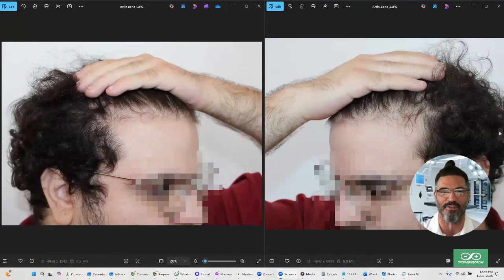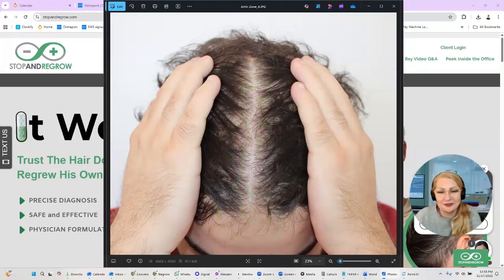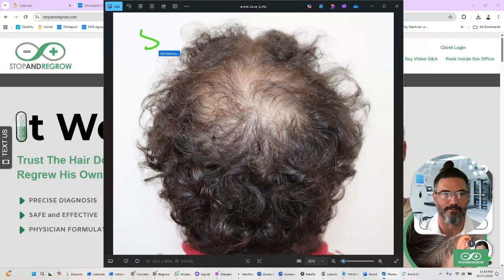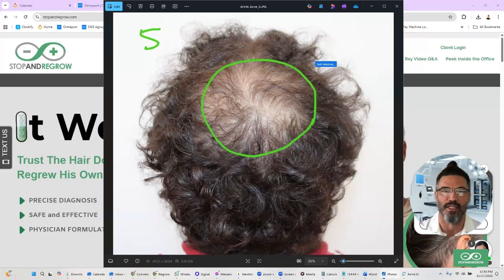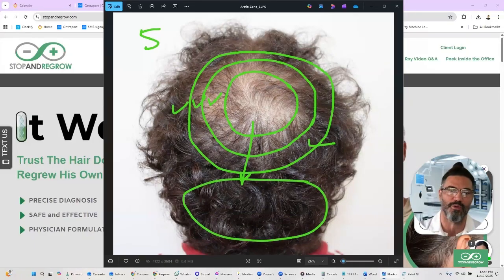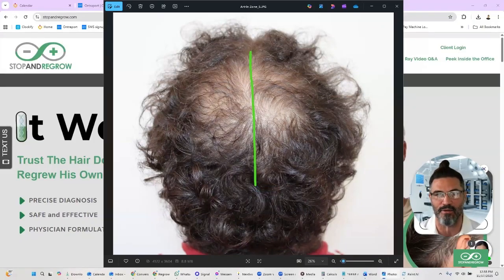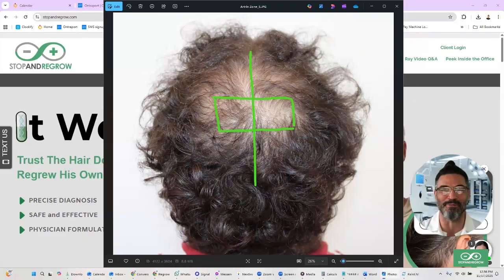Is Your Hair Loss Genetic or Autoimmune? Dr Ray Nettles Explains the 5 Zones & Patterns (Ep. 3)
Is your hair loss caused by genetics, stress/immune issues, or a combination of both? In Episode 3 of Q&A with Dr Ray Nettles, Dr Ray and Tracey walk through real patient photos and show how to read the 5 zones of hair loss to figure out what’s really going on.

Using pattern recognition alone – before any blood work – Dr Ray explains how he can often tell whether someone needs:
• A topical prescription formula for immune-related hair loss
• A custom oral supplement for genetic hair loss
• Or a combination of both

You’ll see how he looks at:
• Zone 1 & 2 (front and hairline): thinning “wall” of hair vs missing patches
• Symmetry vs asymmetry: genetic hair loss is usually even; immune-related loss is patchy and uneven
• Zones on the top and back: where genetic thinning typically creeps backwards
• Areas where the hair is just thinner vs where follicles are actually missing

From there, Dr Ray explains how this pattern analysis guides treatment:
• Purely genetic pattern → usually needs blood work + a custom oral supplement to fix the internal signal
• Purely immune-related pattern → can often start with a topical prescription without blood work
• Combination pattern → topical for the immune piece + oral supplement for the genetic piece

💡 Key concepts in this episode:
• The two main types of hair loss: genetic vs immune-related
• How to visually tell the difference using scalp photos
• Why a “wall of thinning hair” is different from random empty patches
• What “missing follicles” look like compared to just thin hair
• How pattern recognition helps avoid unnecessary tests for some patients
• Why many people actually have both genetic and immune components

At the end, Dr Ray even invites viewers to send in their own photos so he can interpret patterns and explain what type of hair loss they likely have.

🕒 Timestamps (approximate):
00:00 – Welcome back to Q&A with Dr Ray
00:40 – The 2 main types of hair loss: genetic vs immune-related
01:30 – How pattern recognition guides whether you need blood work or just a topical
03:00 – Zone 1 & 2: thinning in the front and the “wall of hair” moving backwards
04:00 – Symmetry vs asymmetry: what it tells us about genetics vs immune
05:30 – Spotting missing follicles vs thin hairs in patient photos
07:00 – Zone 4 (top of the head): rectangle zone and what to look for
09:00 – Combination patterns: genetic thinning + immune patches in the same scalp
12:00 – When Dr Ray recommends topical only, oral only, or both
15:00 – Why this kind of mixed hair loss often responds well if you’re patient
17:00 – Invitation: send your photos for pattern interpretation on a future episode

✅ Next steps:
• Ask Dr Ray a question or submit photos: Comment with AskDrRay and your age + how long you’ve noticed hair loss

genetic hair loss, immune related hair loss, autoimmune hair loss patches, stress related hair loss,
is my hair loss genetic or autoimmune, hair loss pattern recognition, 5 zones of hair loss, Dr Ray Nettles,  Stop and Regrow, topical prescription for hair loss, custom oral supplement for hair loss,
missing hair follicles vs thinning hair, asymmetrical hair loss pattern, how to read hair loss patterns from photos.

In this hair loss pattern breakdown, Dr Ray Nettles explains how to tell if you have genetic hair loss, immune-related (autoimmune) hair loss, or a combination, using the 5 zones of hair loss and real patient photos.